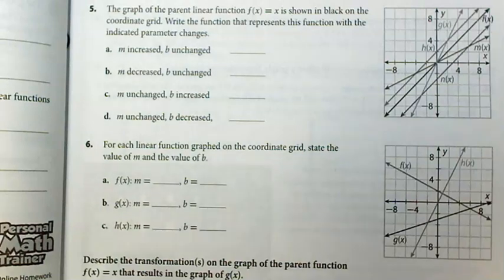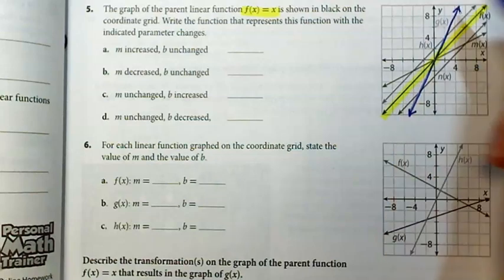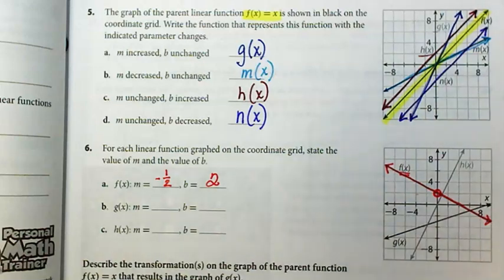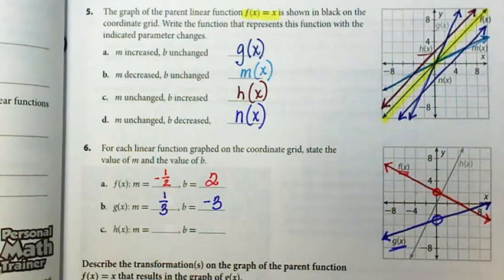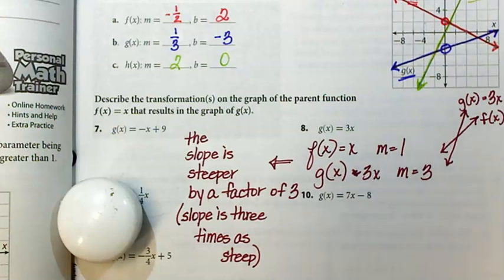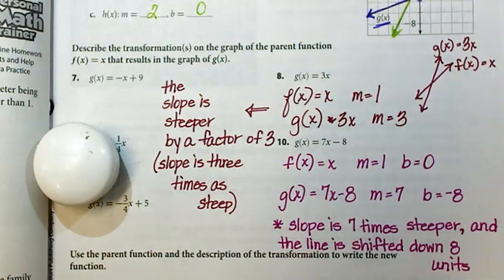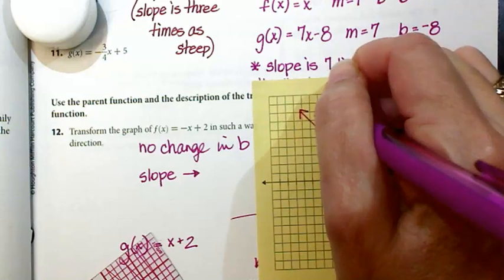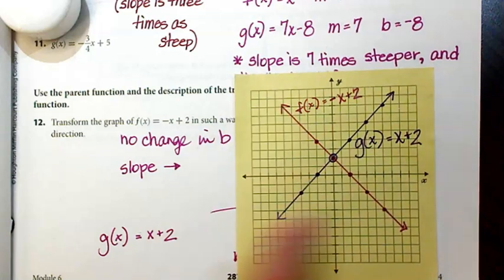Algebra Module 6 Lesson 4 examples